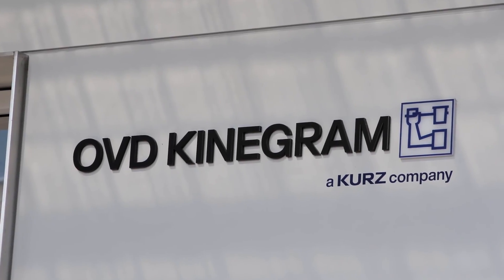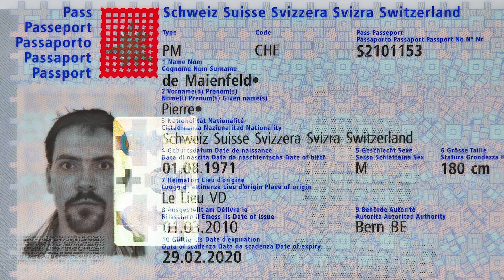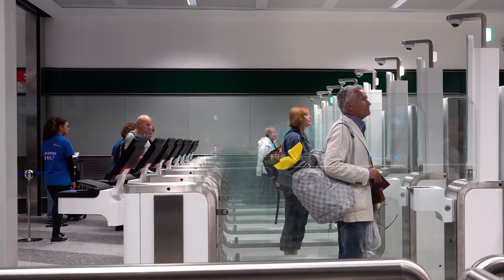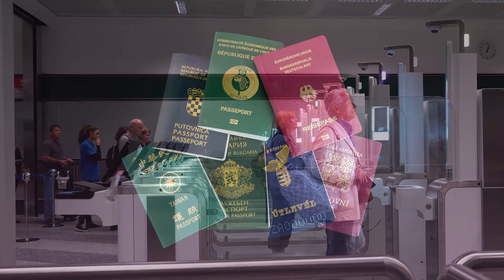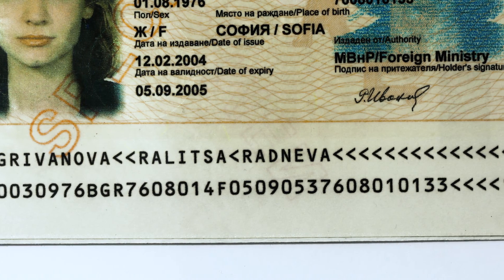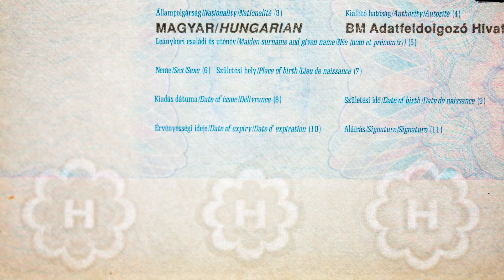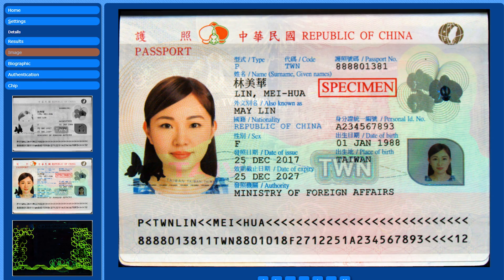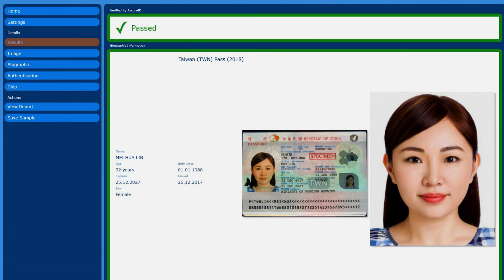KINEGRAM for Optical Machine Authentication (OMA)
Software solutions to enable optical machine authentication of the KINEGRAM during document inspection at manual and automated border control points.
Click on SHOW MORE to learn more...

The KINEGRAM security device can now be designed for optical machine authentication, by including features such as special metallization patterns and UV print which can be inspected using standardized light sources in commercially-available reader devices.

Automatic document inspection processes as well as the machine-assisted manual inspection processes can be made more reliable and secure if the document readers are capable of inspecting complex security features in the KINEGRAM.